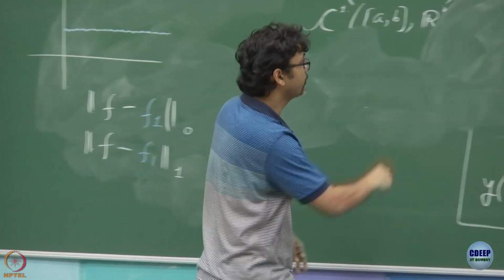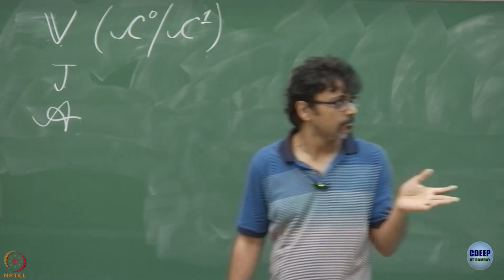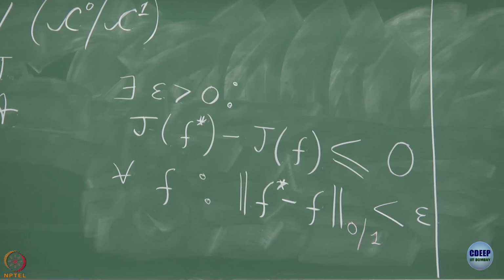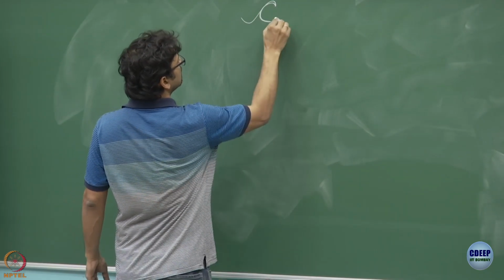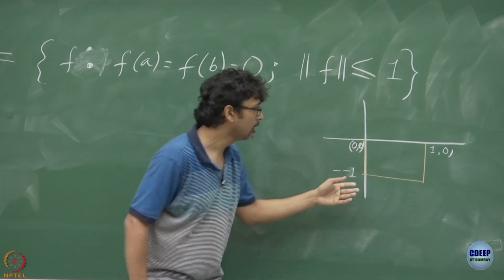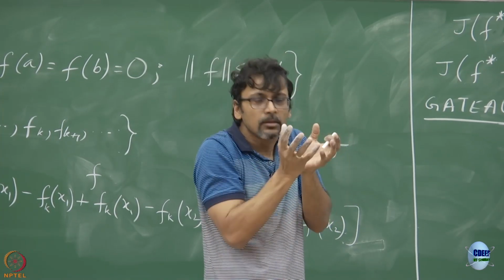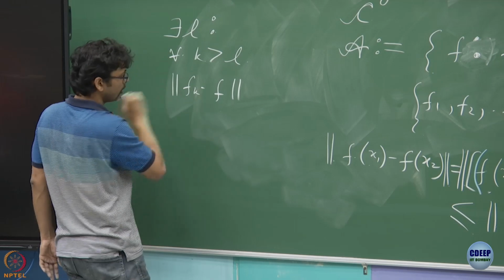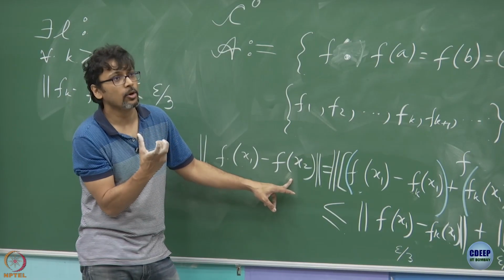Week 2: Lecture 10: Existence of extrema